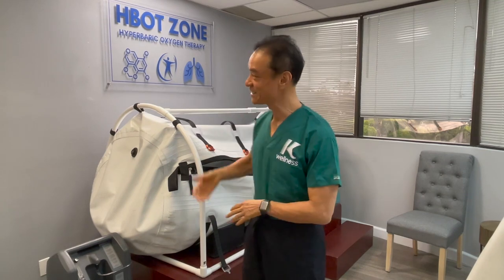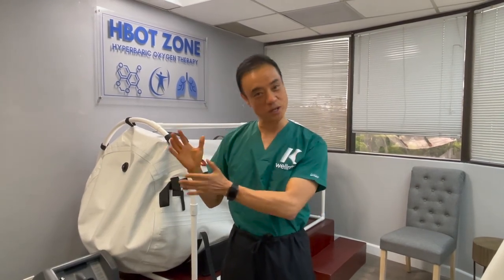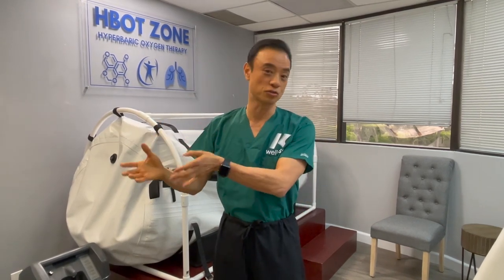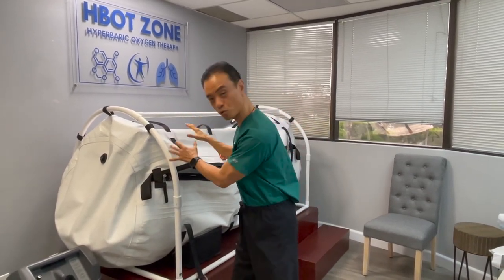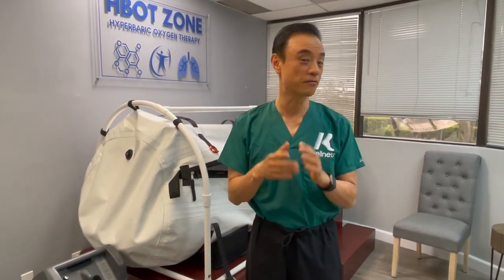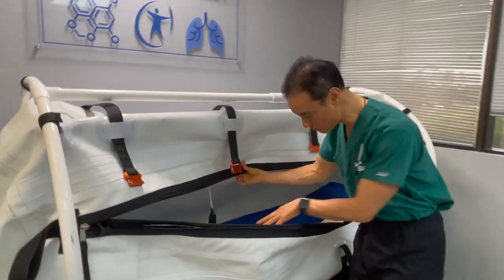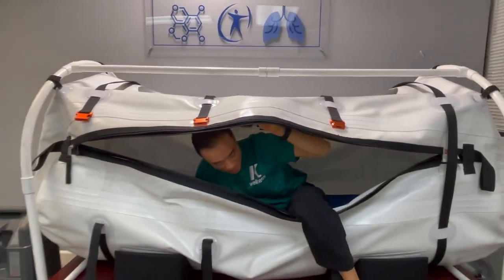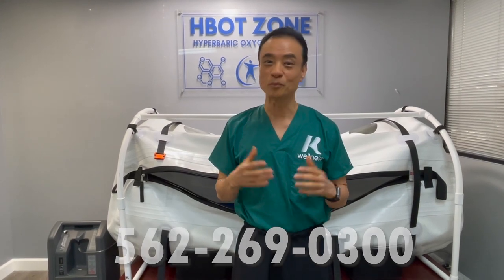What Is Hyperbaric Oxygen Treatment? Doctor Explains Benefits of Hyperbaric Oxygen Chamber | Dr Kim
Hello everyone, it’s Dr. Kim here! This week, I have a bit of a different type of video for you all. I get asked ALL the time about Hyperbaric Oxygen Therapy - What is hyperbaric oxygen therapy? What are the benefits of it? In this video, I am answering ALL of your questions and even give you a tour of the HBOT chambers at our K Wellness facility in Long Beach, CA. Enjoy!